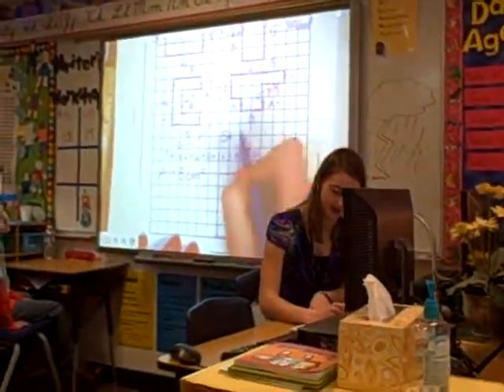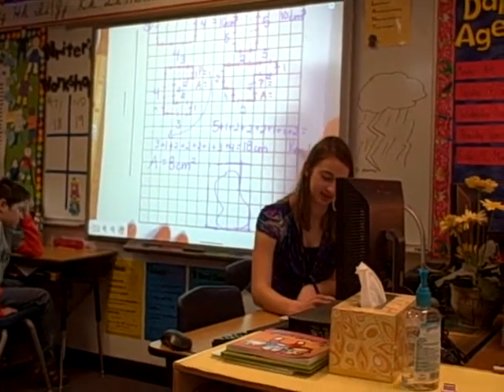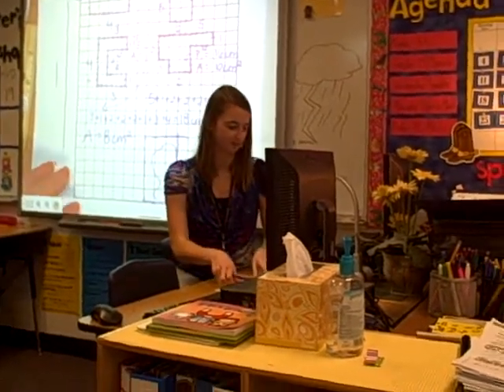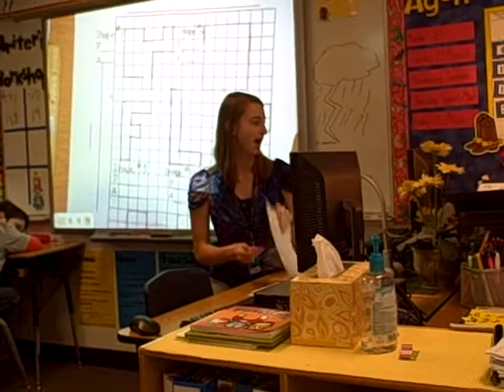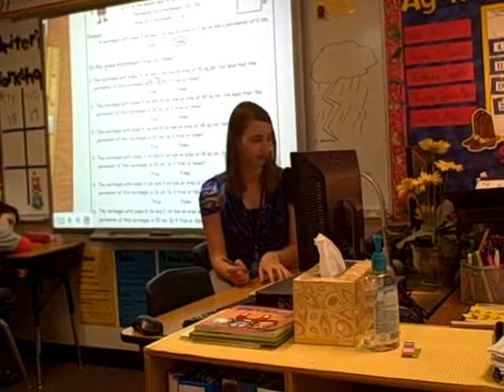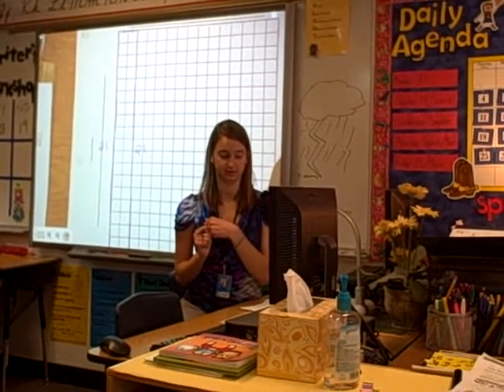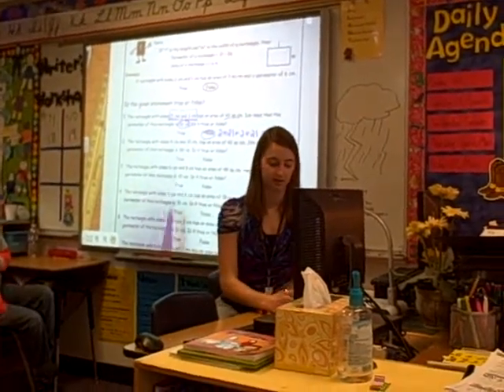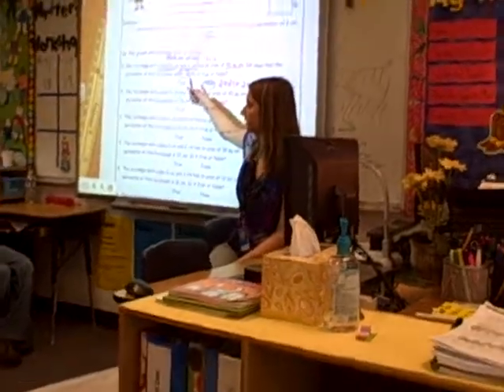Perimeter and Area Lesson Part 3- Danielle